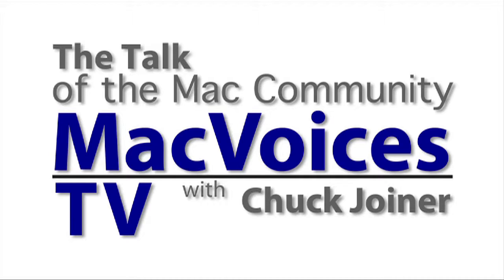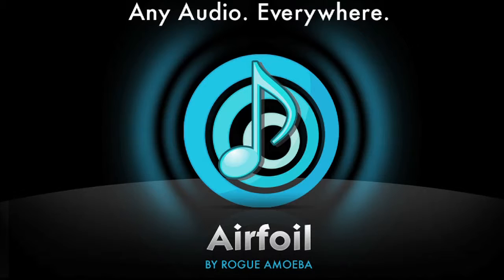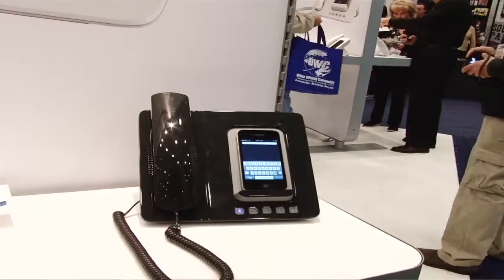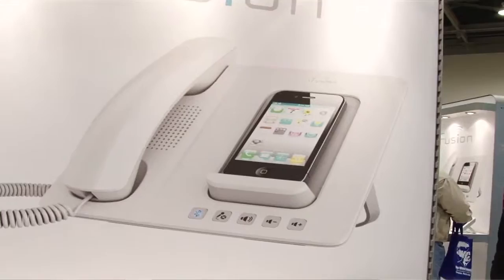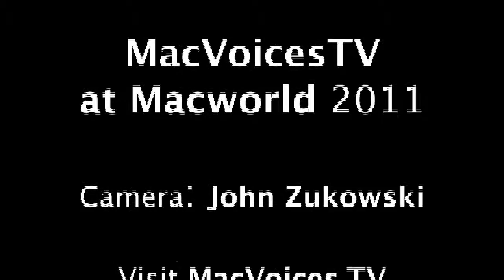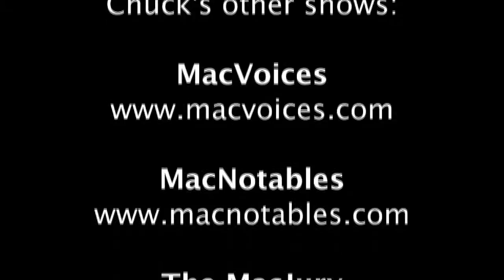MacVoices #1113: Macworld 2011 - iFusion Turns Your iPhone Into Your Home or Desktop Phone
At Macworld 2011, Niel Levonius, , Director of Corporate Strategy for AltiGen, introduces the iFusion, a dock for the iPhone that turns it into your home or office phone, with charging, speakerphone, wired handset, and audio capabilities all built-in.